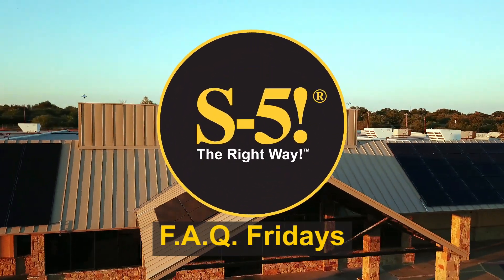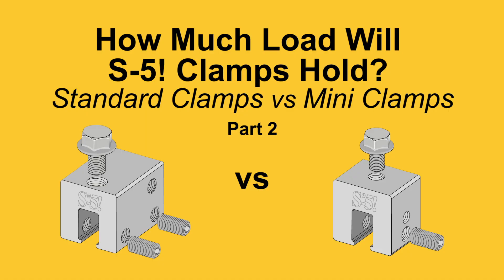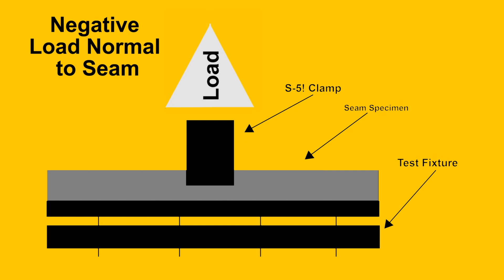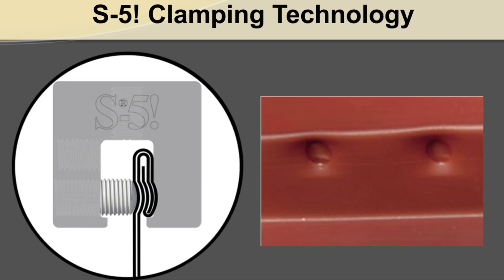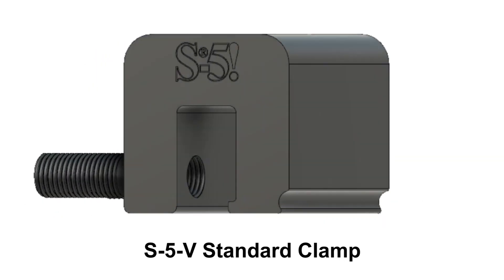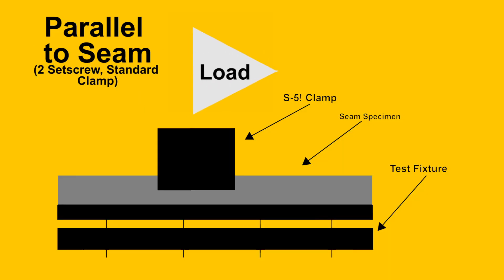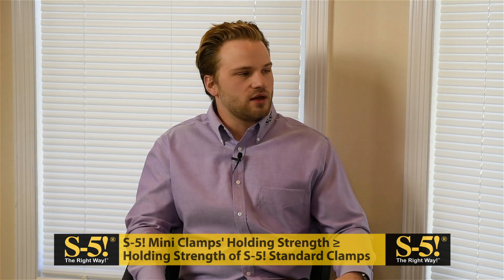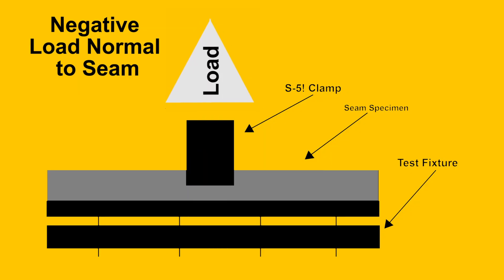How Much Load Will S-5! Clamps Hold? Standard Clamps vs Mini Clamps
​On this episode of F.A.Q. Fridays, Jesse, S-5!'s Product Development Engineer, will be discussing how much load will S-5! clamps hold.

Topics Covered:
• Introduction - 0:00
• Why are the Standard and Mini Clamps Tested in Different
  Orientations? 1:09
• Have the S-5! Mini Clamps Been Tested in Parallel to Seam
  Orientation? 2:45
• What if S-5! Hasn't Tested My Panel Profile? 3:39

F.A.Q. Fridays is a video series where we answer your frequently asked questions!

To see the full S-5!

Background Music
Ibiza Dream by Chris Haugen